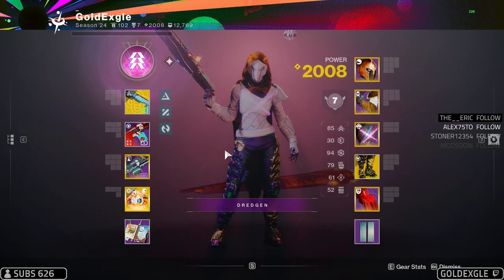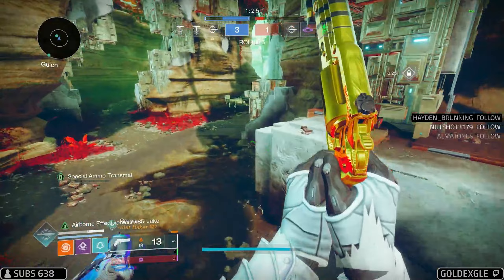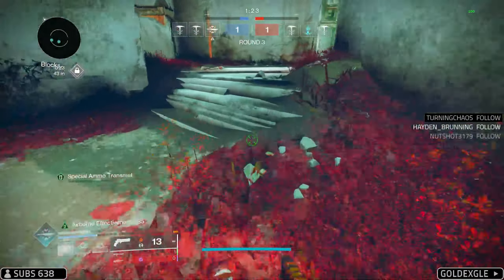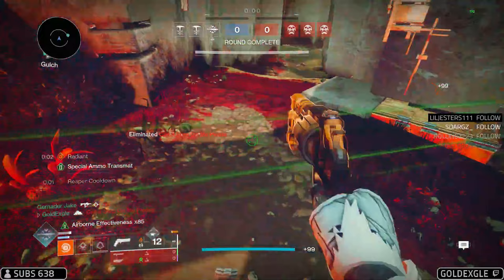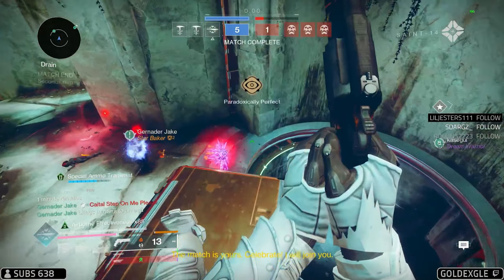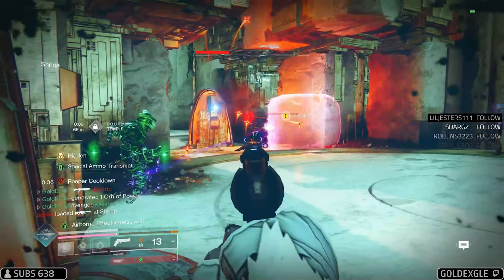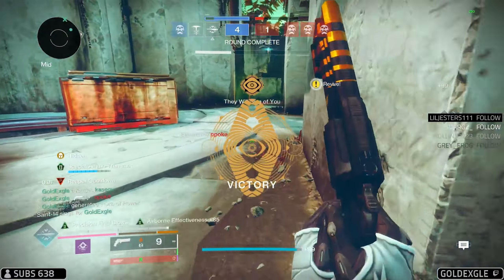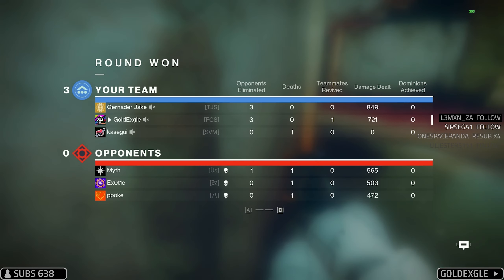If You Hated Strand Clones Before ... Wait Until You See This ( Balance Of Power )